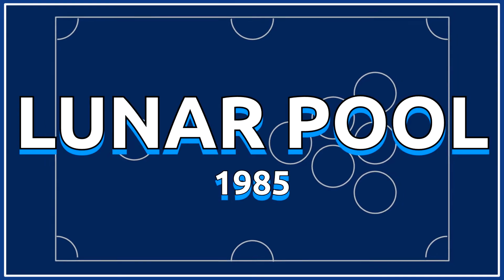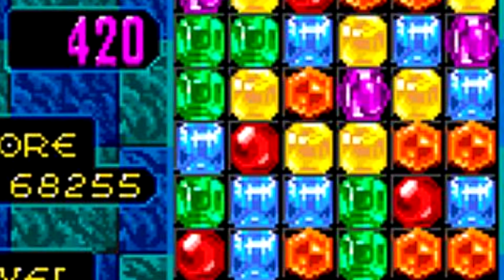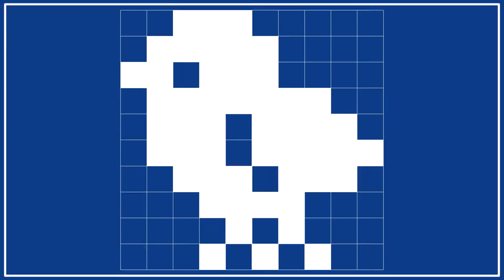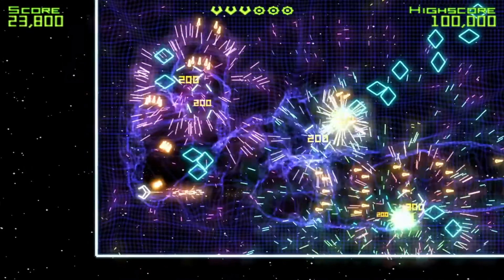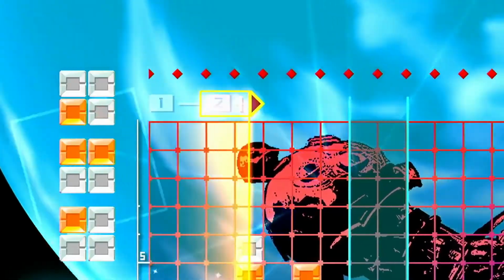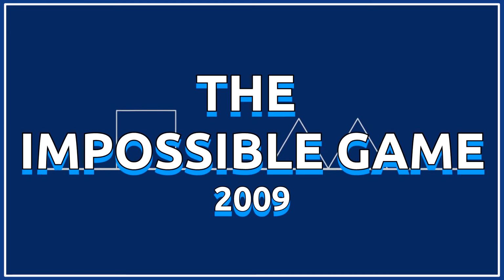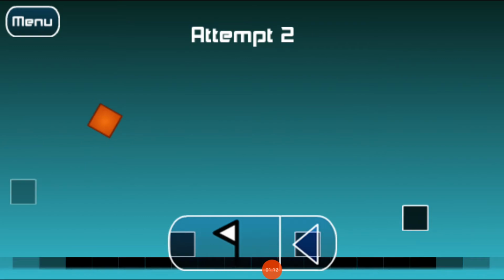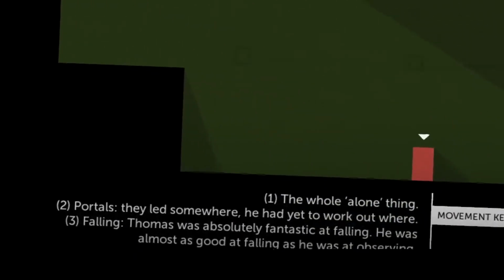A Video About Games About Shapes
Games are made of many shapes, but what about games that are made about shapes? That's what I decided to take a look at today.

"Where Are You" from Thomas Was Alone
"Focus" from Super Hexagon
"Snakey Chantey" from Donkey Kong Country 2
"Test 7 (Zelda 2 Theme)" from SNES Burn-In Test Cart